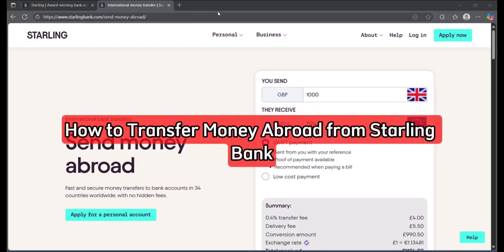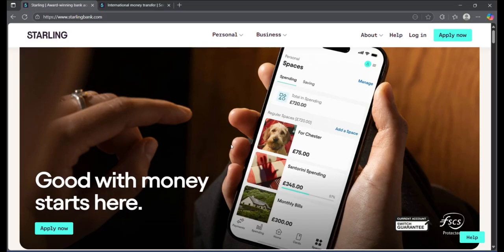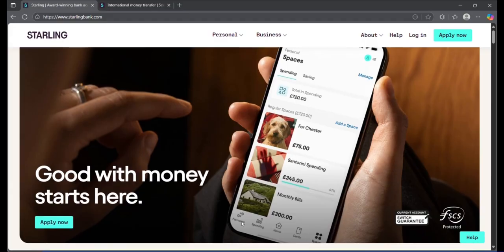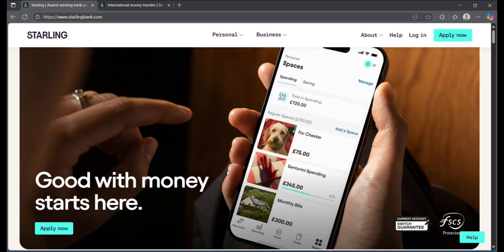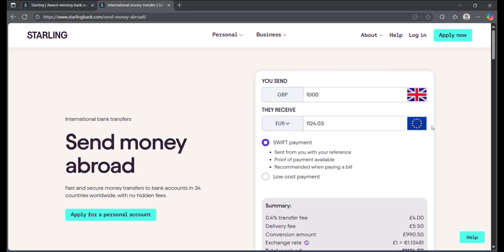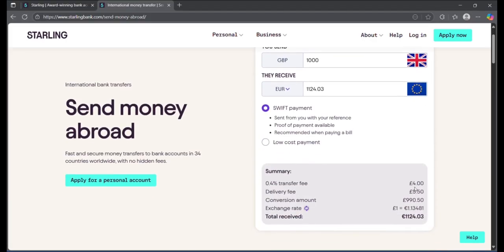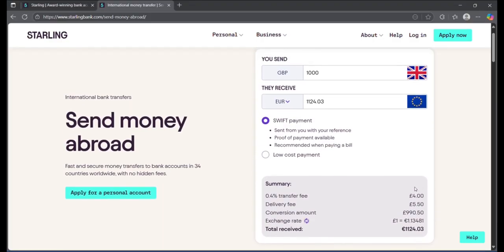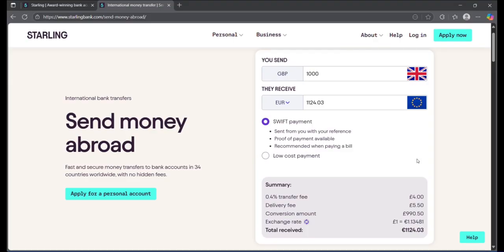How To Transfer Money Abroad From Starling Bank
Learn how to easily transfer money abroad using your Starling Bank account with this step-by-step guide. This video covers everything from adding a new payee to choosing the right transfer method and tracking your payment until it arrives.

In this tutorial, you will discover:

How to access the international payments section on the Starling app or online banking

The information you need about your recipient, including bank details, SWIFT/BIC, and IBAN

How to add a payee and set up your international transfer securely

Different transfer options like local partner payments and SWIFT bank-to-bank transfers with their fees and speeds

Tips on managing fees, exchange rates, and expected transfer times

When payments are processed (Monday to Friday, not on weekends or holidays)

Send money internationally with confidence using Starling Bank’s transparent, convenient, and competitive service.